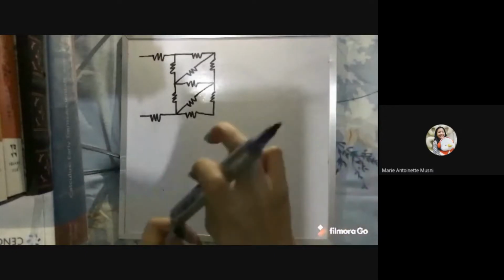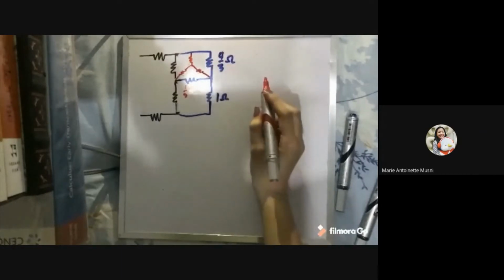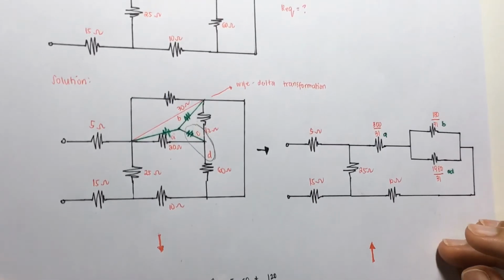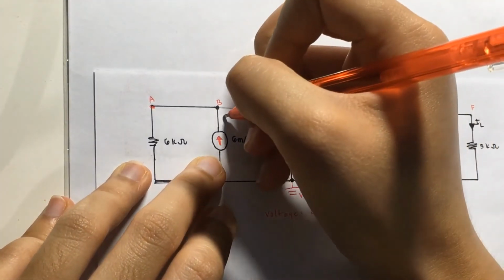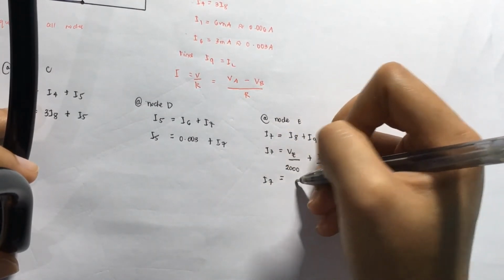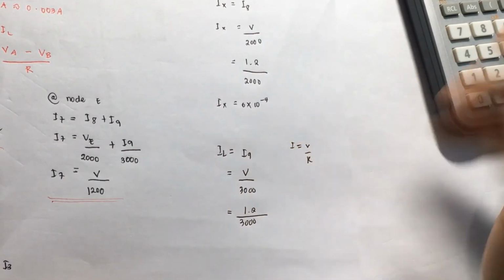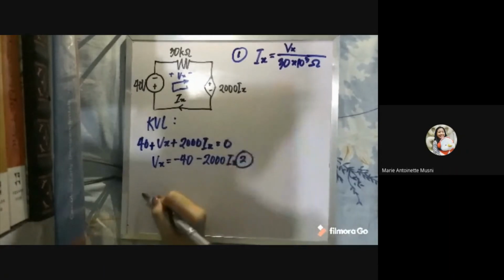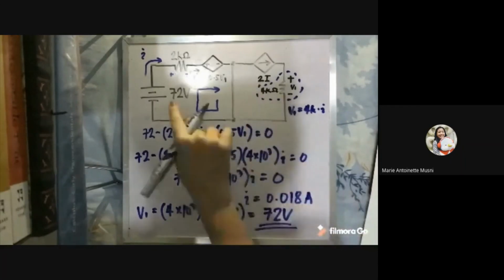PROBLEM SET #2 MOMONGAN&MUSNI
EE 3.1 PROBLEM SOLVING VIDEO
BS ECE 2 - EE 3.1 A1

PAIR:
MOMONGAN, JENNIE C.
MUSNI, MARIA ANTONETTE